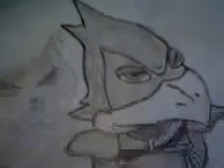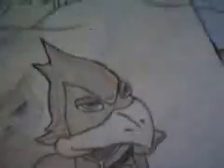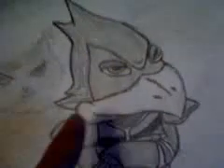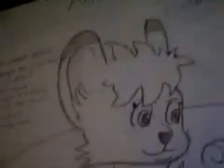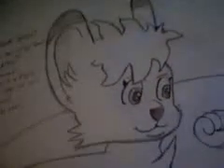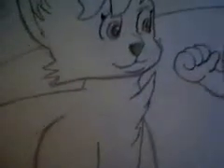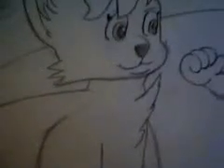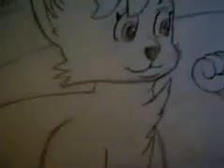Hand Drawn Kimba and Starfox Pictures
I have drawn pictures of things that i think are awesome. I drew Starfox and Kimba. These two pictures are kinda old, but i put all my new ones on the wall. I will take em down and mke a new video eventually.